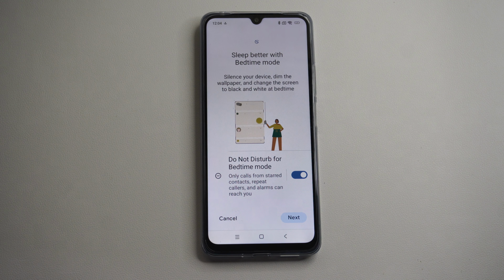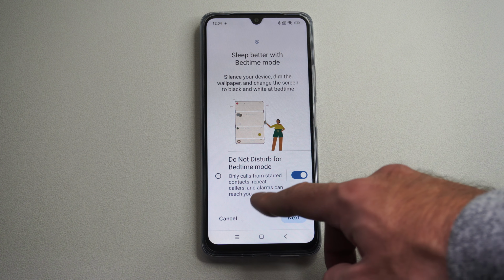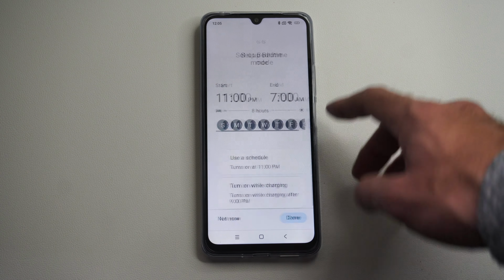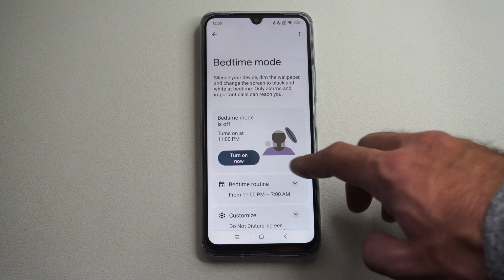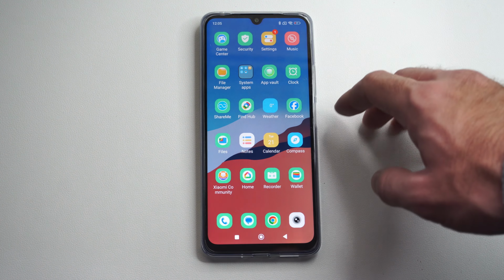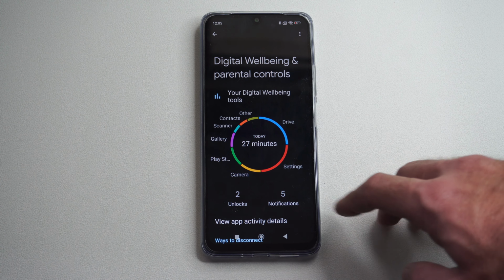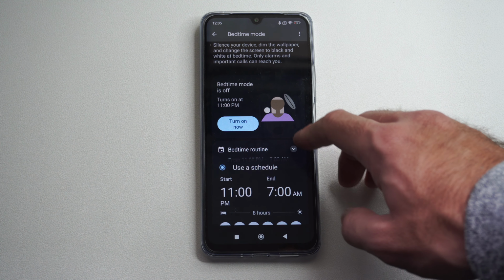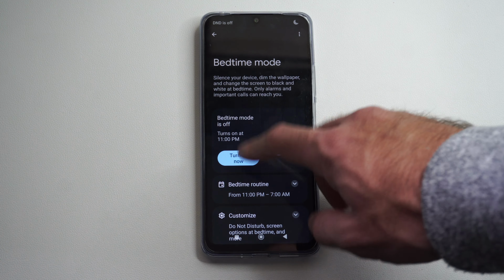How to Turn On Bedtime Mode & Silence Calls, Messages on Xiaomi Phone (Android Phone)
To turn on Bedtime Mode and silence calls and messages on your Xiaomi phone, go to Settings  Digital Wellbeing & parental controls  Bedtime mode, then choose a schedule or activate it manually. This uses Do Not Disturb to mute notifications and can also enable grayscale display.

Here’s a detailed tutorial to help you set it up:

🌙 What Is Bedtime Mode?
Bedtime Mode is part of Android’s Digital Wellbeing suite. It helps you:
Silence calls, messages, and notifications using Do Not Disturb
Dim screen colors with grayscale to reduce eye strain
Encourage better sleep habits by limiting distractions

📱 How to Turn On Bedtime Mode on Xiaomi
Open Settings on your Xiaomi phone.

Scroll down and tap Digital Wellbeing & parental controls.

Tap Bedtime mode.

Choose how you want it to activate:
Based on schedule – Set start and end times (e.g., 10 PM to 7 AM).
While charging at bedtime – Activates when plugged in during your sleep hours.

Enable options like:
Do Not Disturb – Silences calls, messages, and notifications.
Grayscale – Makes the screen black and white to discourage usage.